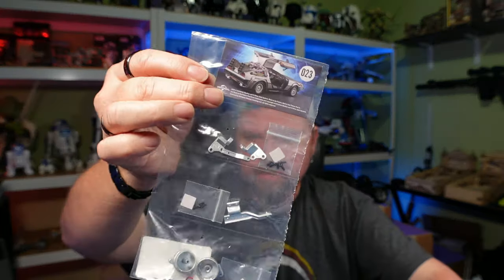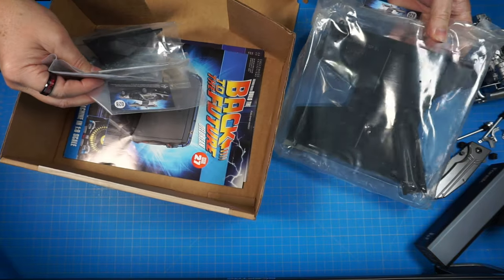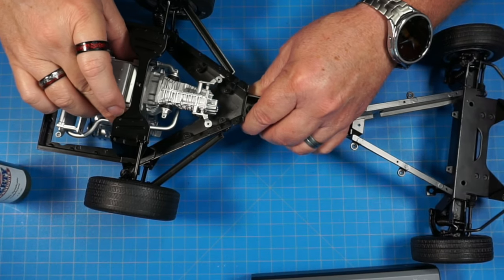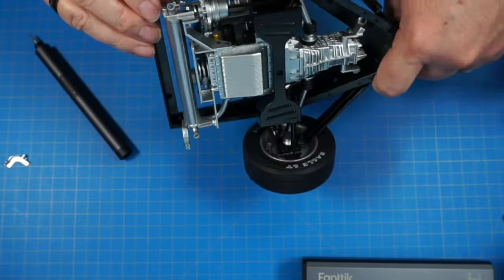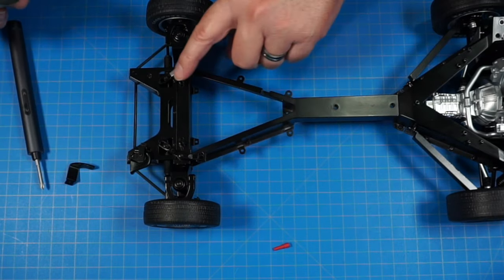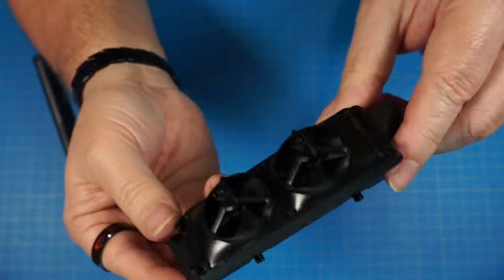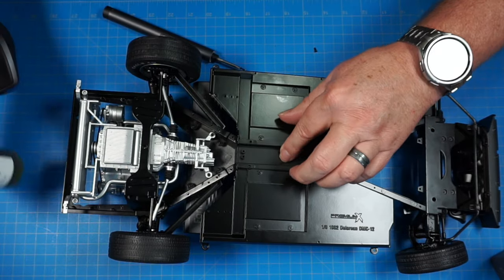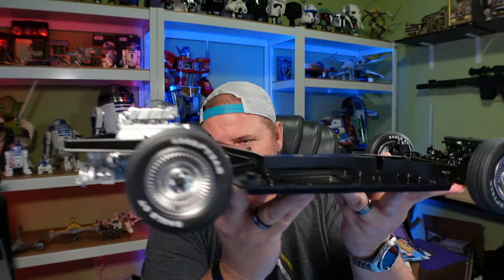Fanhome Build the Back to the Future DeLorean Box 7 Stages 27-28-29- 31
Building Box 7 Stages 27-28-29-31 of the Fanhome Back to the Future DeLorean Time Machine

Liberty synthetic Lubricant

00:00 Intro
03:33 Unboxing
04:51 Finishing stages 23 & 26
10:24 Stage 27
14:00 Stage 28
17:03 Stage 29
19:20 Stage 31
21:39 Finished assembly of box 7 and final thoughts